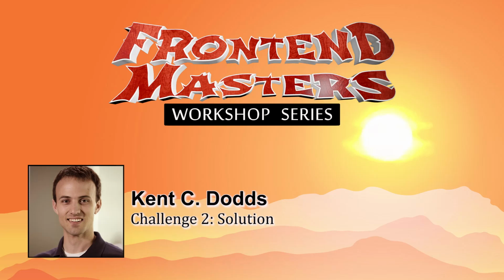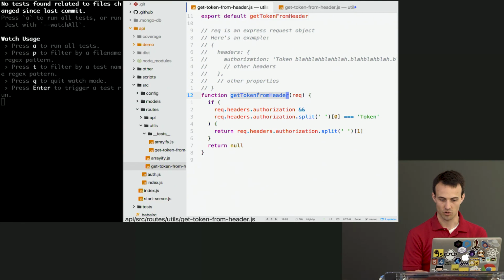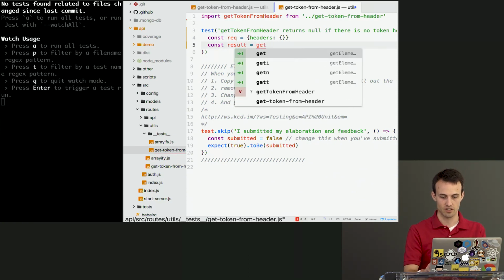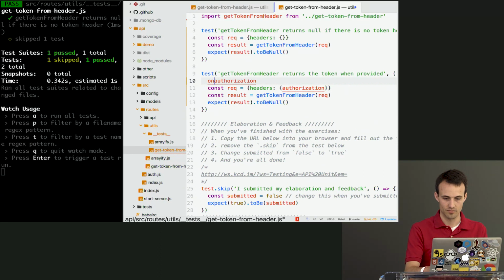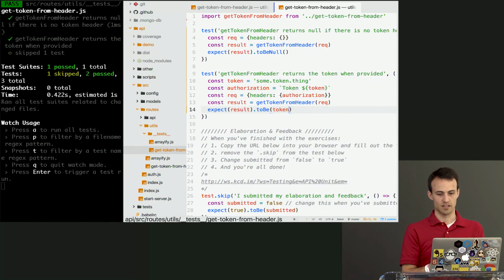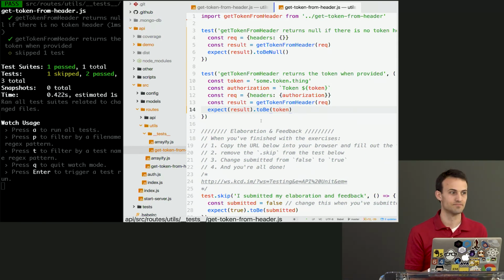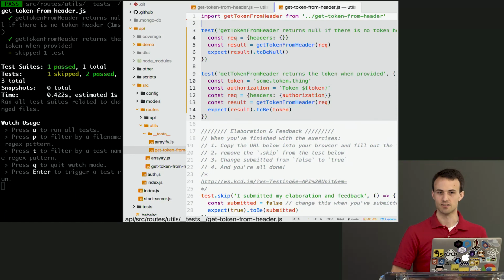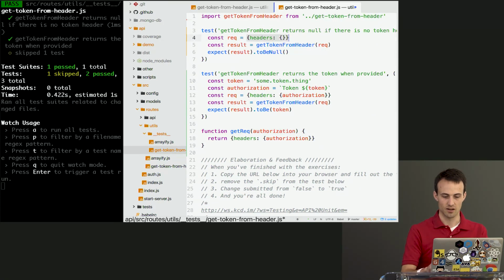4 Challenge 2 Solution